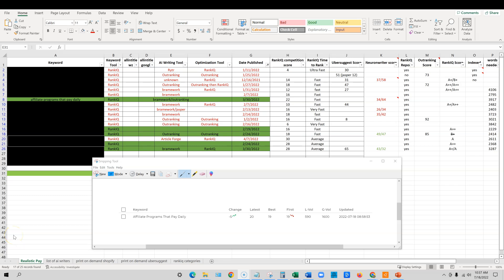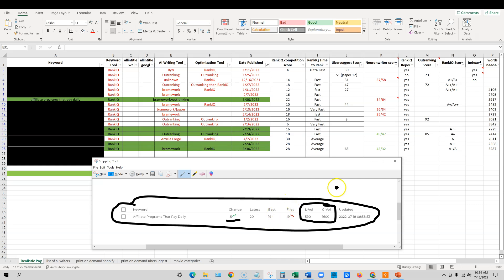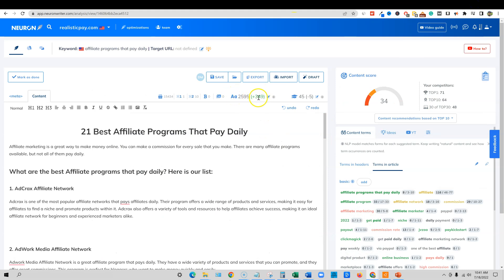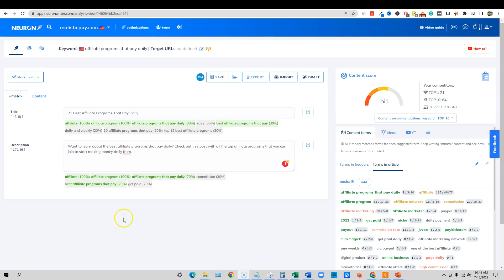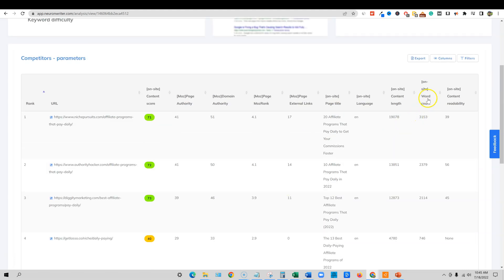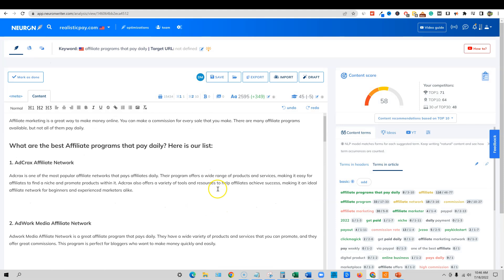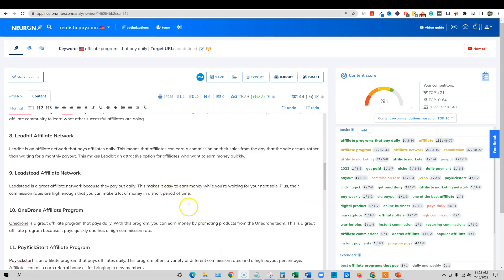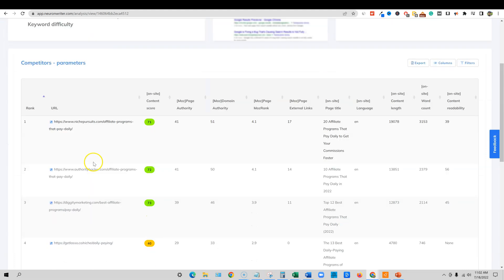Optimizing Old Posts with Neuronwriter: Break Into the Top 10!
learn how to use neuronwriter to break into the top 10 on Google!